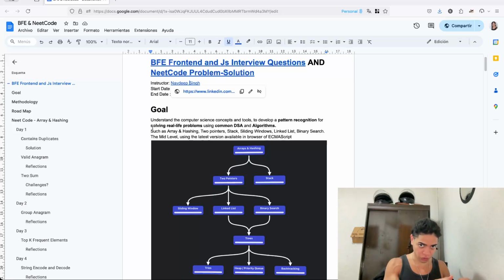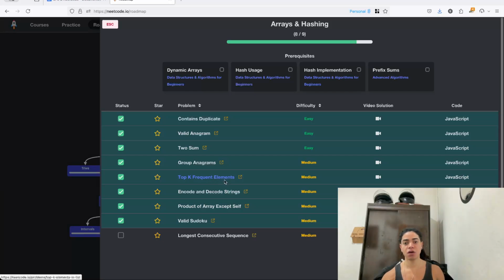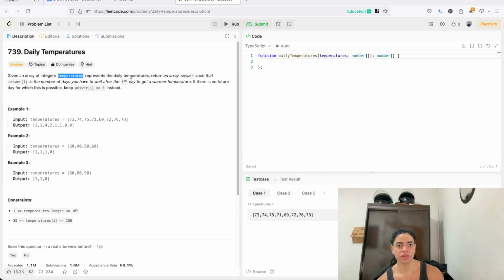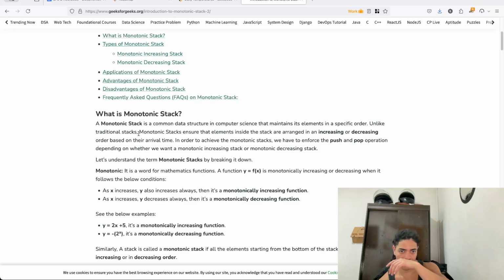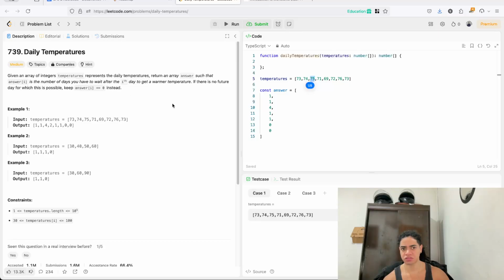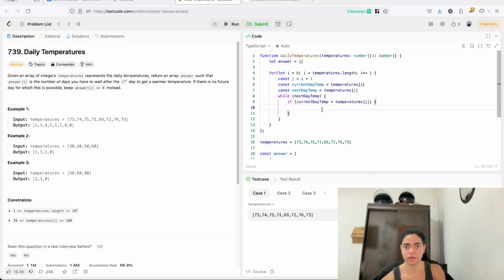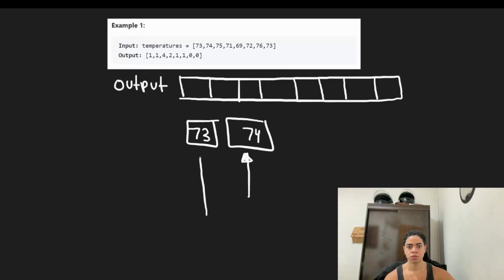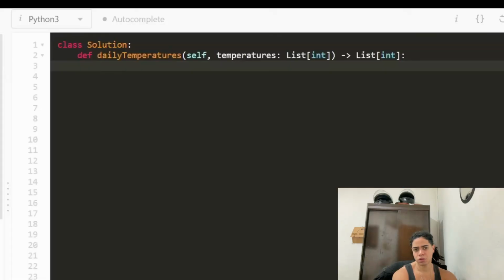NeetCode : Daily Temperature - Brute Force Solution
By starting using the brute force and describe the tradeoffs, a lot of the time you can find a better way to do it.
This solution is O(n2)